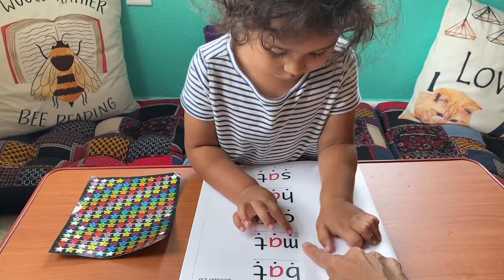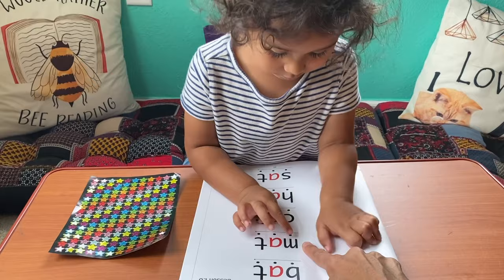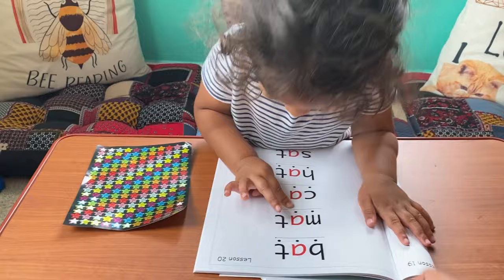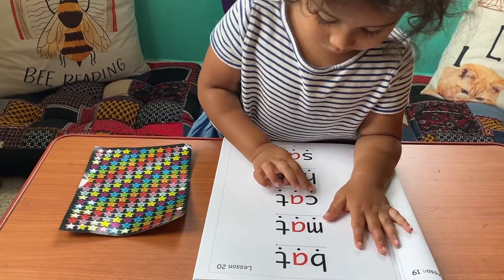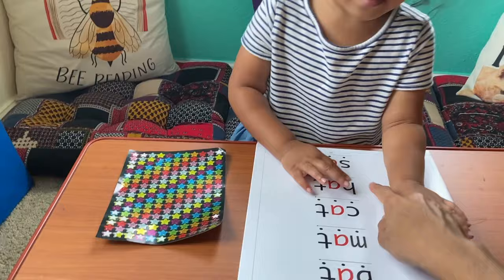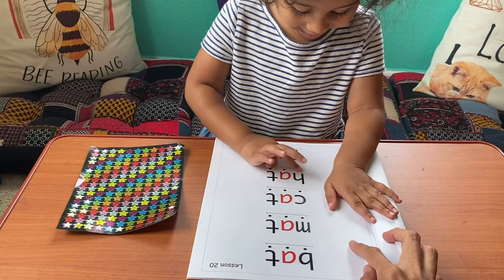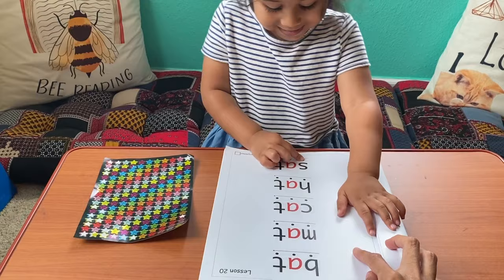How I taught my 2 year old to read without realizing?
Come and see how I taught my two year old to read with a very simple phonics method!

Join my Private Bloom Sister's Community for Exclusive videos about education, homemaking and character development not seen on youtube. All of my inside secrets and tips: